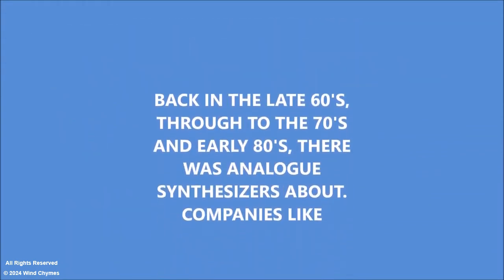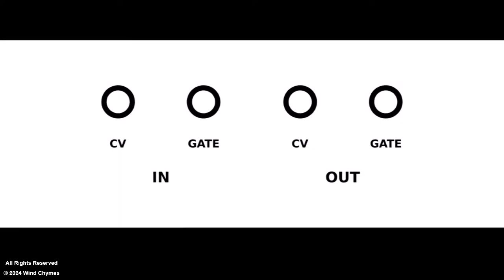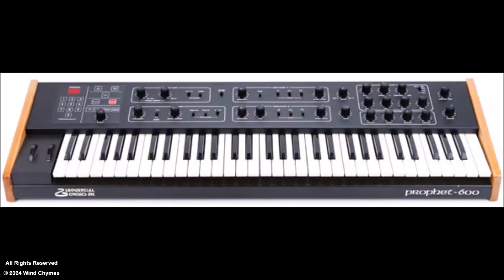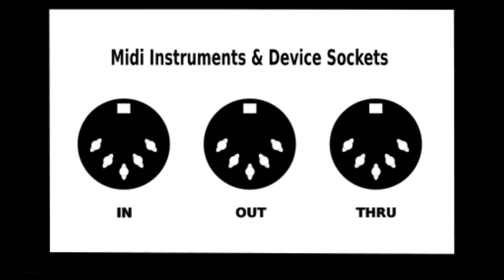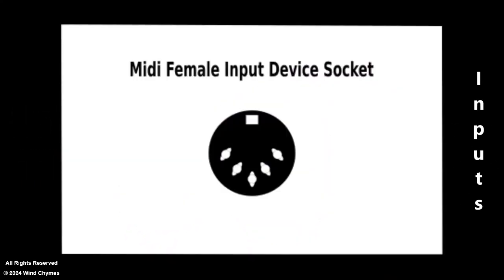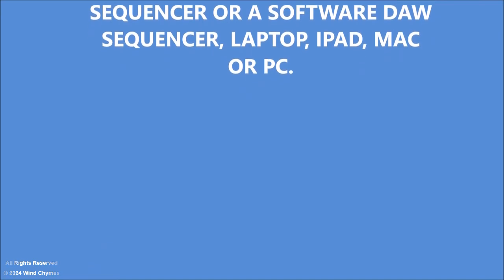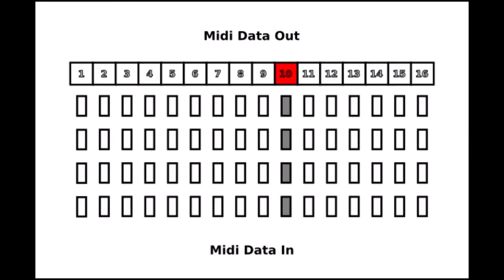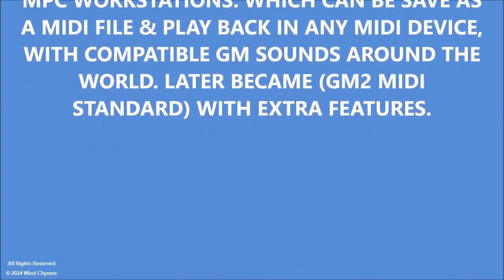How To Learn Midi Basics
Midi Instrument History & Connection. Father's Of Midi, Ikutaro Kakehashi And Dave Smith!